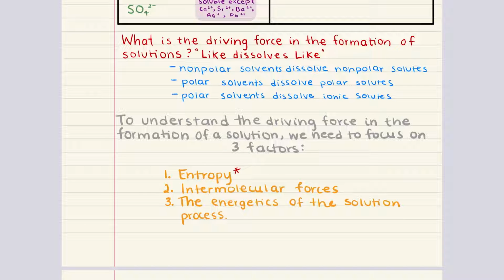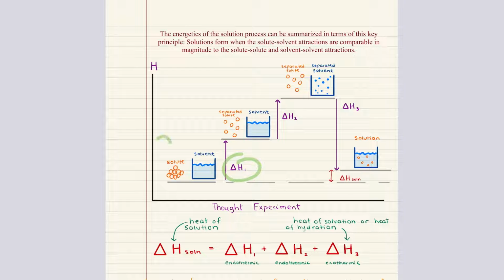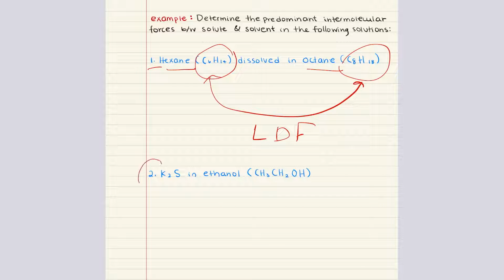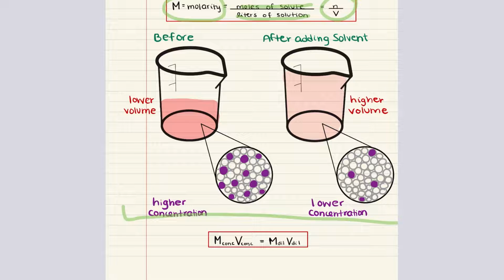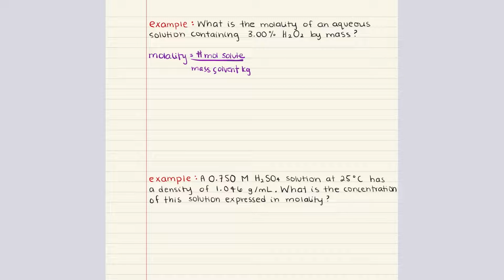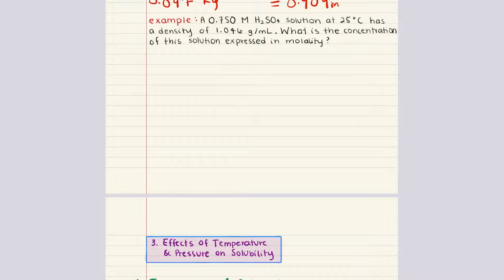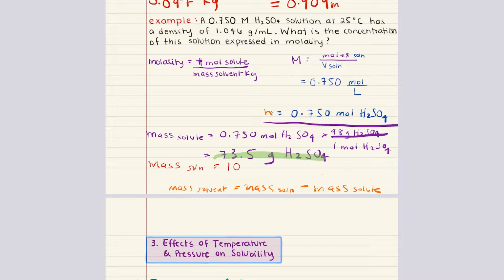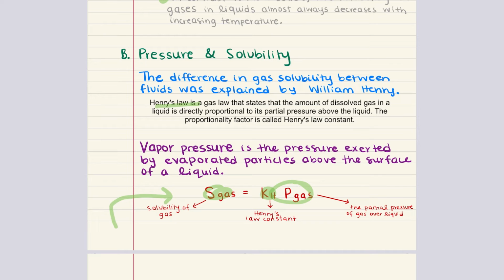General Chemistry 2: Chapter 11 - Solutions (2/3)